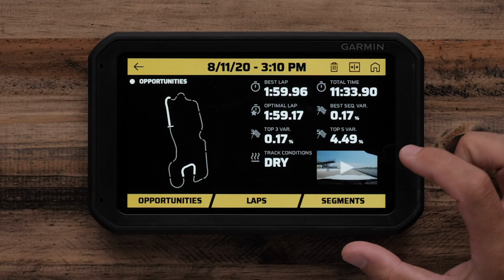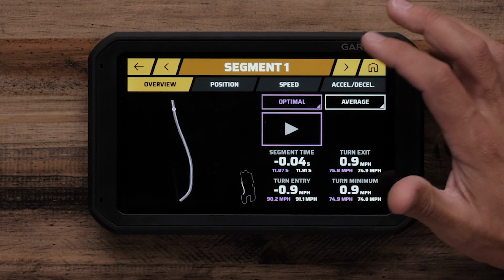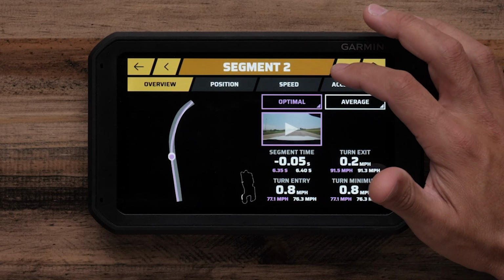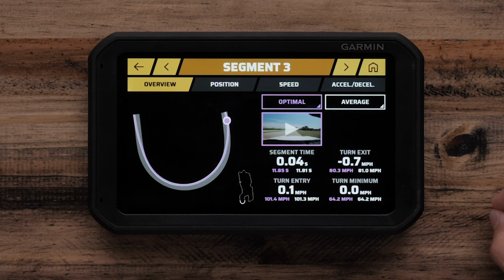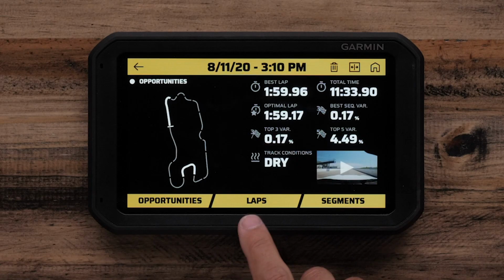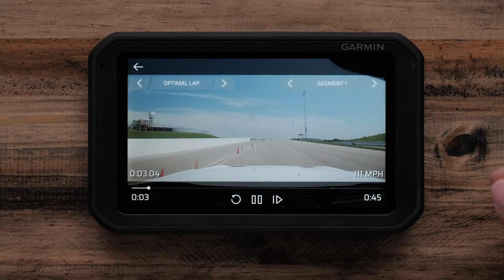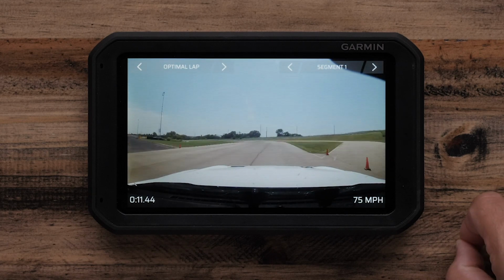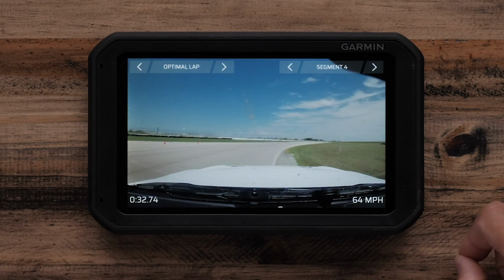Support: True Optimal Lap on the Garmin Catalyst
Learn how to use the True Optimal Lap feature on your Garmin Catalyst to find the best line on the track.

WARNING: This device is intended only for recreational use in a circuit environment. Never use this device on public roadways. Failure to follow this warning may result in an accident causing property damage, serious personal injury, or death. You are responsible for using this device in a safe and prudent manner.